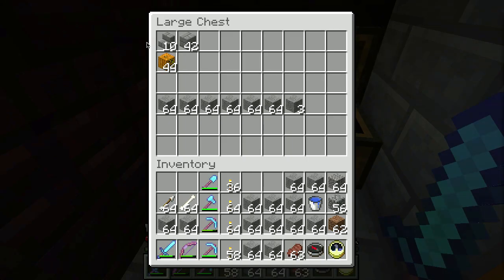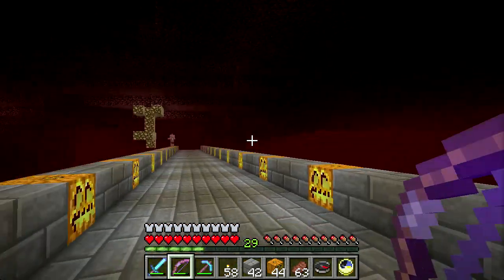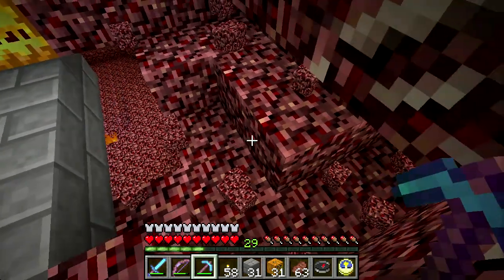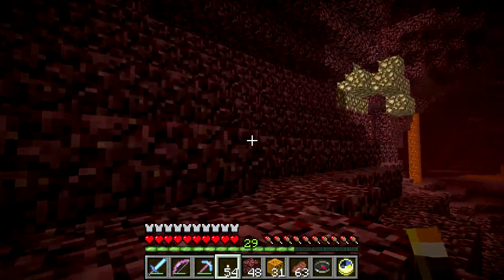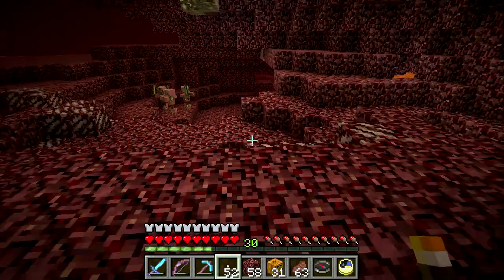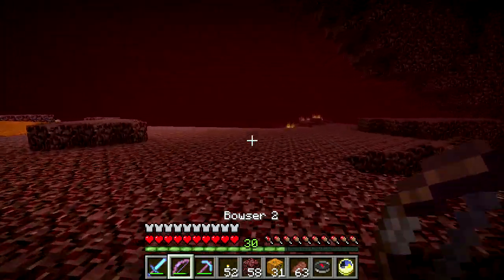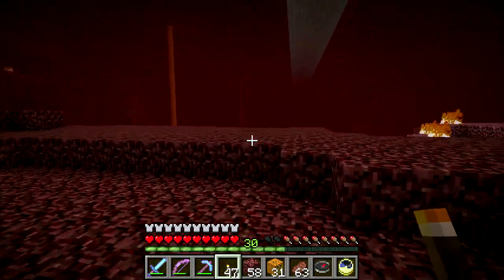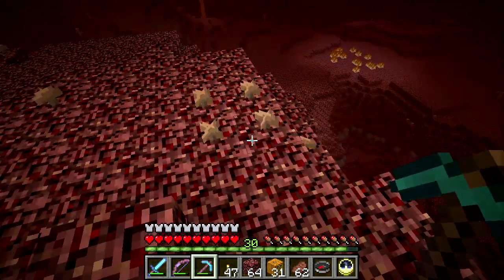MinecraftMaker Ep 28 - I Am The Ghast Slayer! - Nether Adventure Part 2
In which we continue to search for the still-elusive Nether Fortress, and manage to collect a Ghast tear along the way.

Title is facetious, of course :)

Minecraft Maker Episode 28